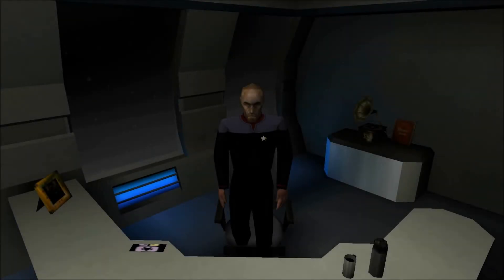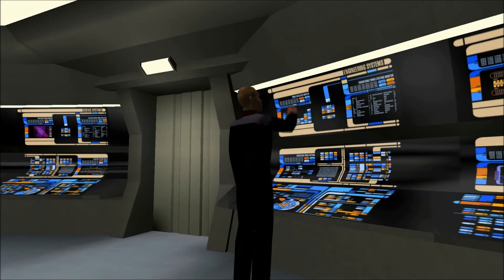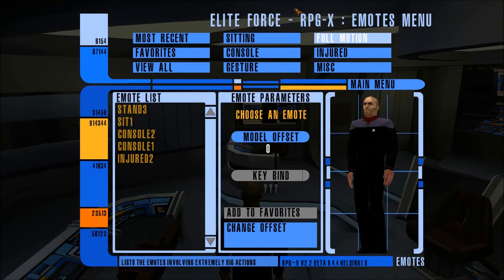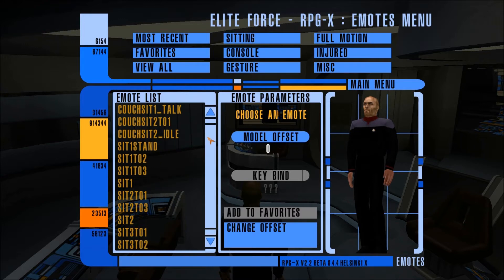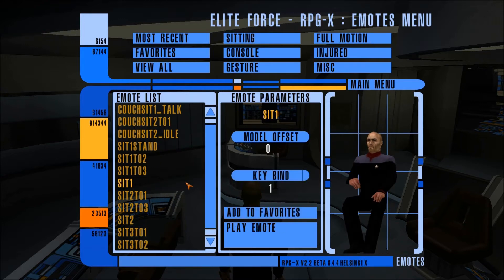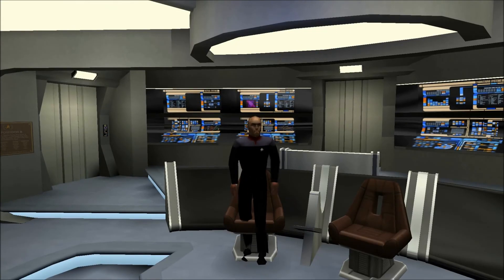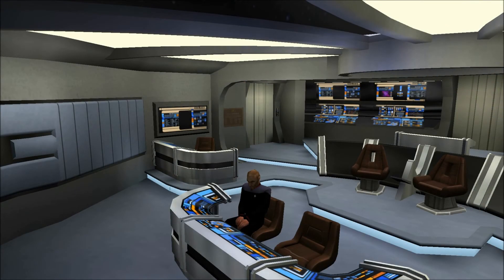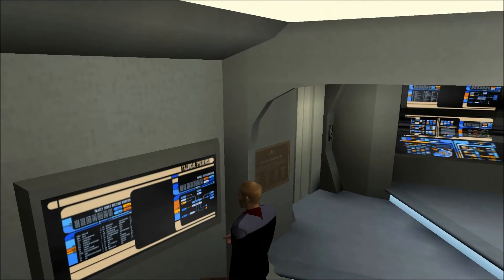RPG-X Academy: Video 15 - Going through the Motions: Emotes